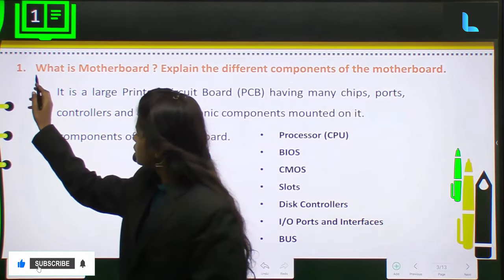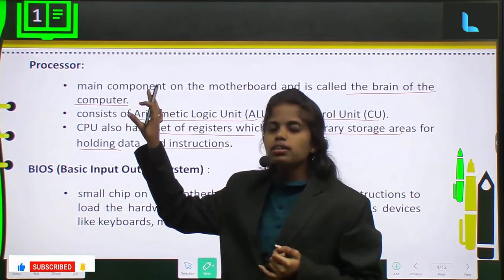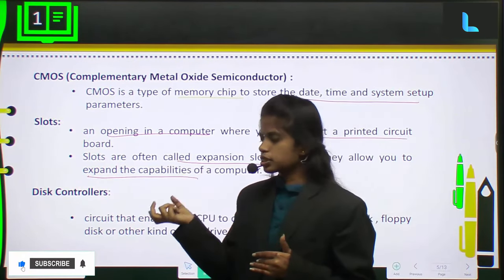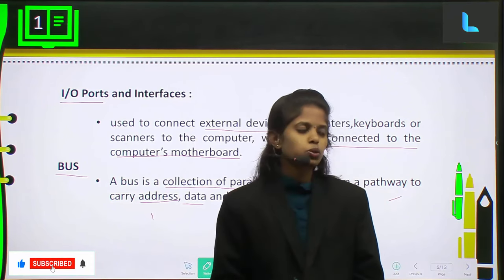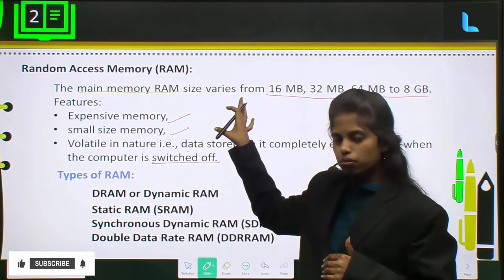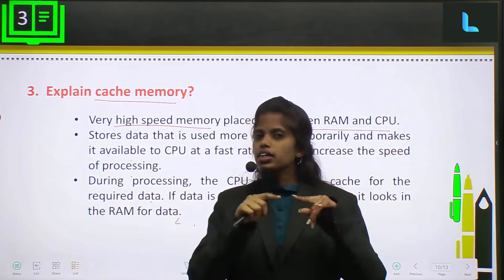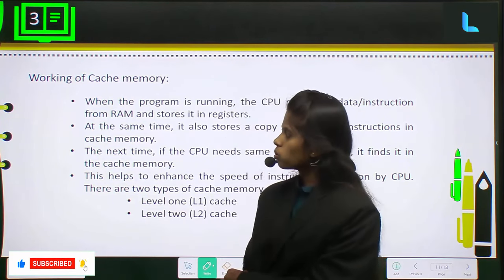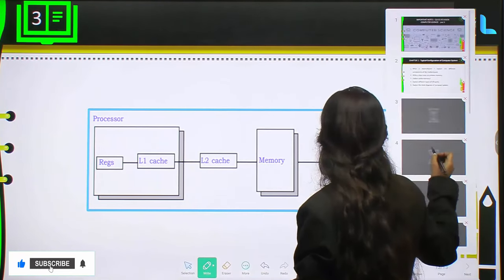Typical Configuration of Computer System Class 12 | Part 3 | Thelearnyn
Typical Configuration of Computer System Class 12 | Chapter 1 | Thelearnyn

In this video, you'll learn about Chapter 1 PART 3, Typical Configuration of Computer Science Class 12, PUC 2

👉 Time Stamp:

00:01 - THE LEARNYN INTRO
00:26 - What is Motherboard? Explain the different components of the motherboard
08:50 - Write a short note on primary memory
13:54 - Explain Cache memory
20:00 - THE END